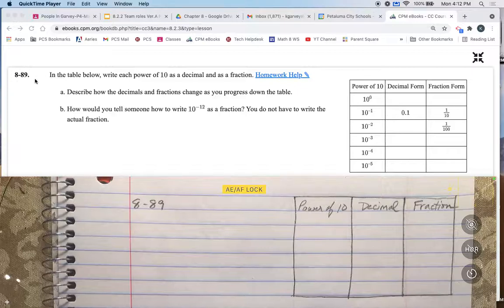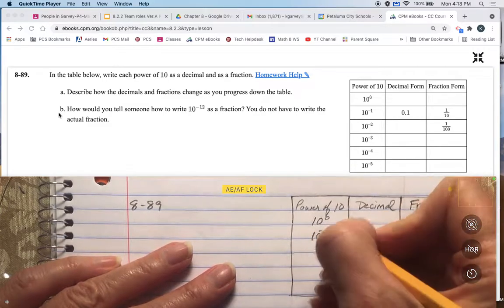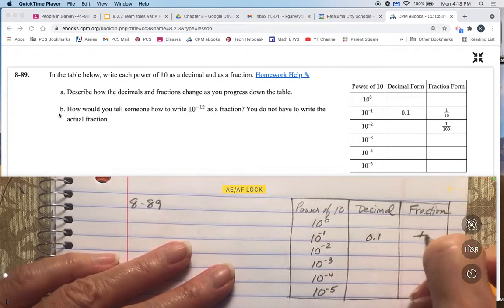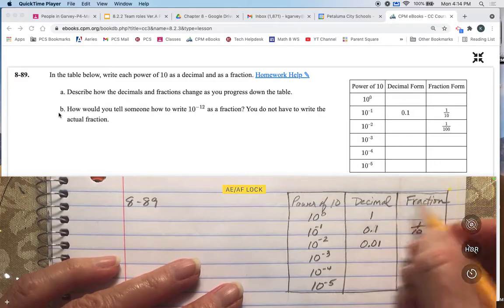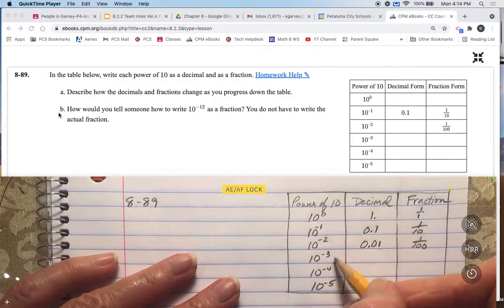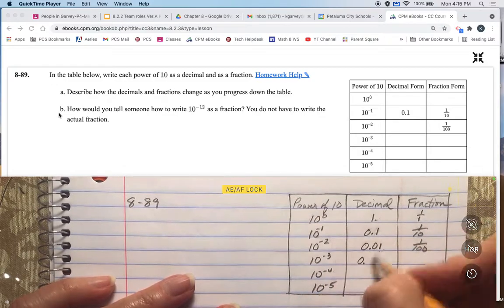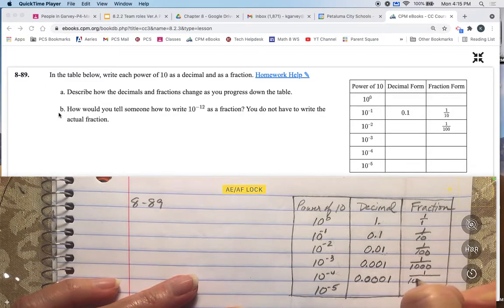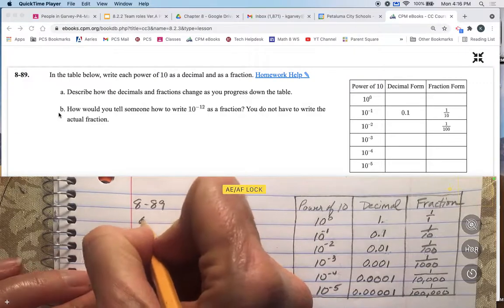Math 8, 8.2.3, 8-89